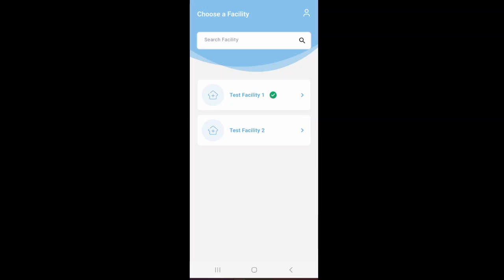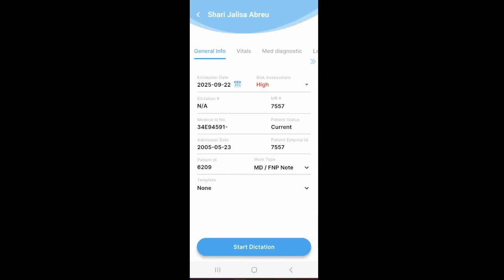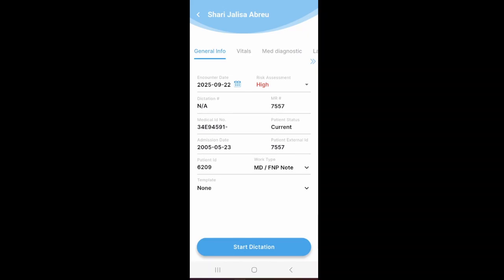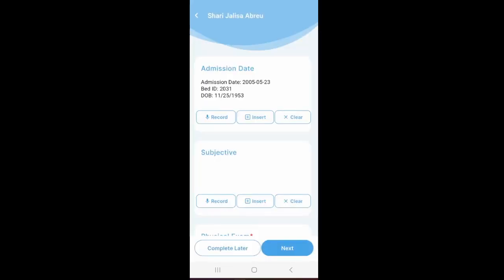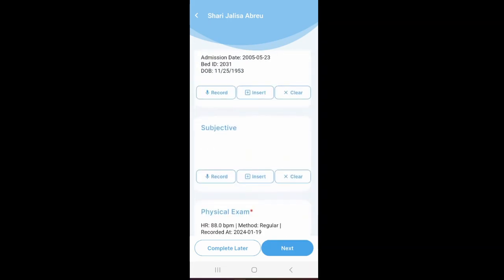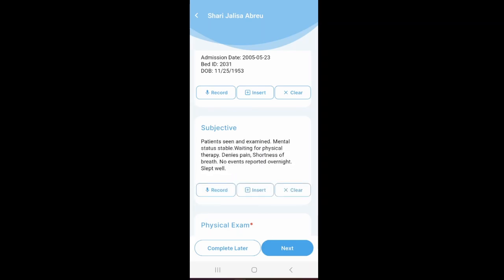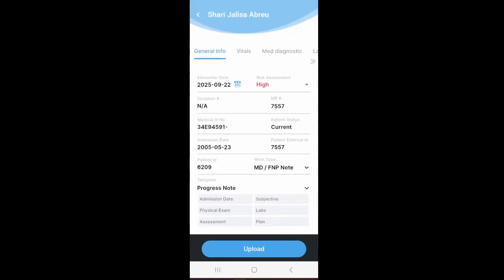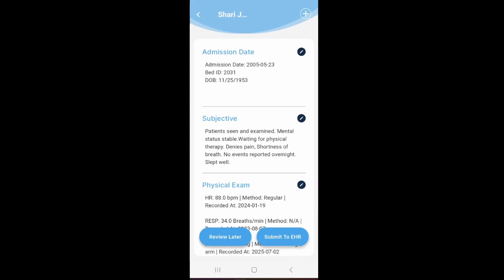CascadeMD Demo | Fast, Accurate Dictation for PointClickCare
See how CascadeMD helps providers save time and improve accuracy with fully integrated medical dictation for PointClickCare. In this demo, we walk through the entire process of dictating a note to PointClickCare.